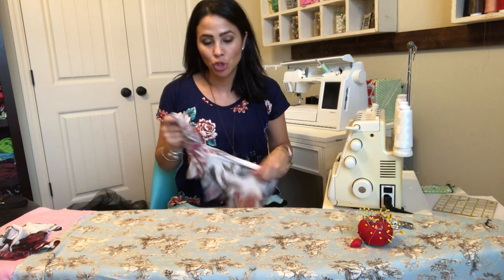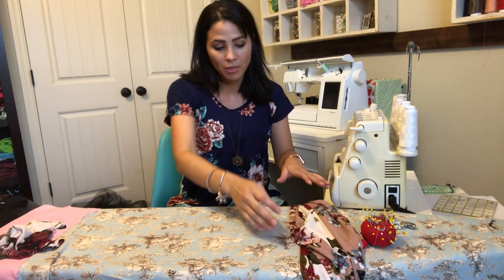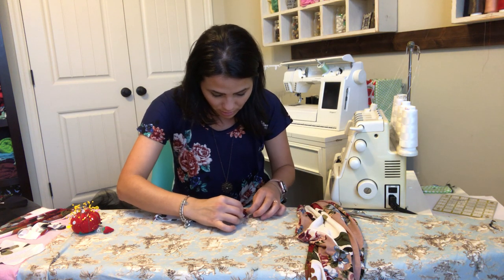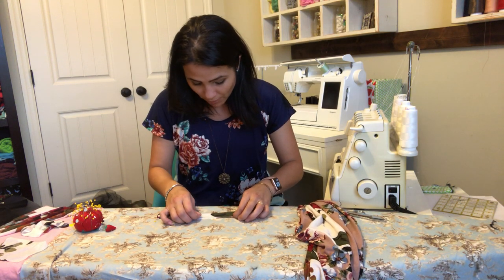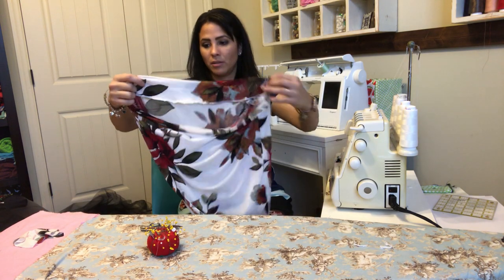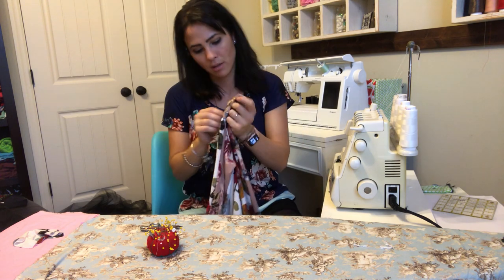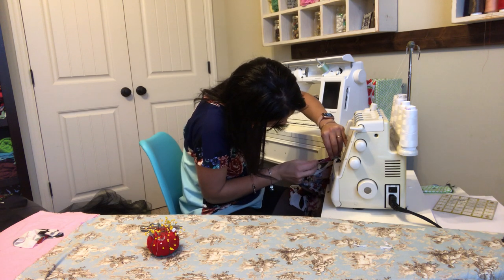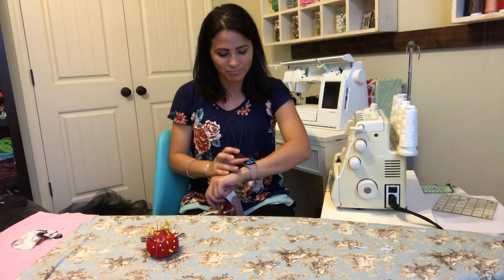Bands.. Bands... Bands!! Easy Sewing Tips for Neckbands, Waistbands, and Sleeve Cuffs.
Do you want to know how to sew a knit neckband, waistband or sleeve cuffs? This video is for you. It isn't as scary as it might look!  We hope this helps make it easy and quick for you.